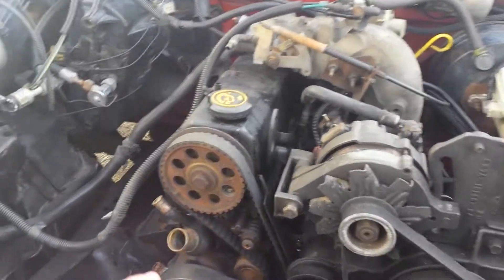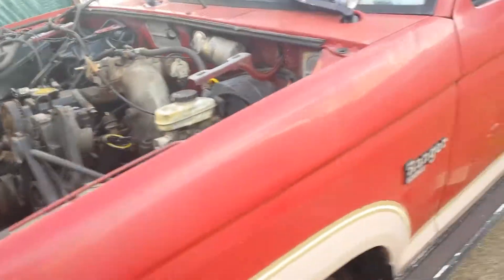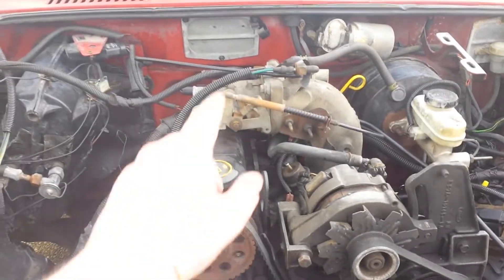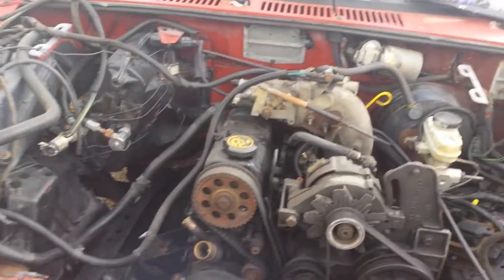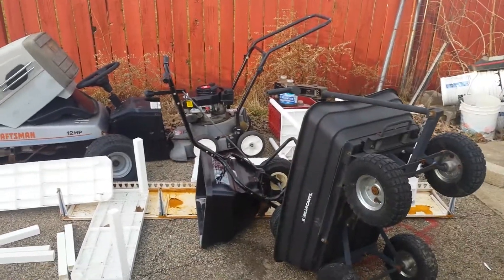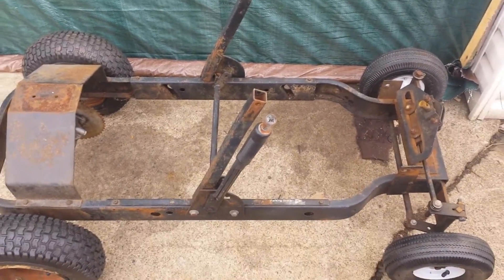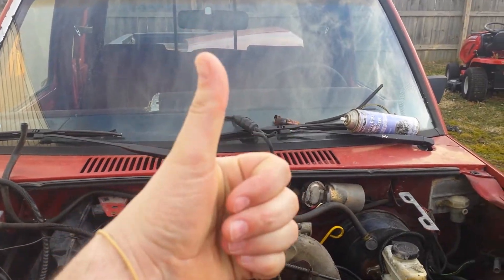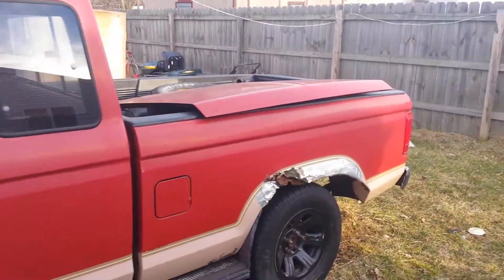Makin a list check it ranger 1988 ford